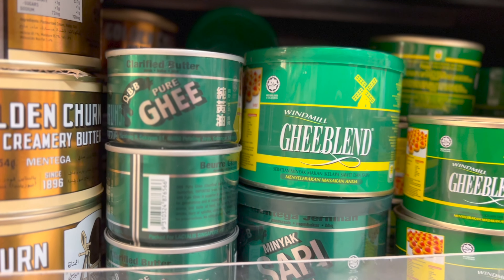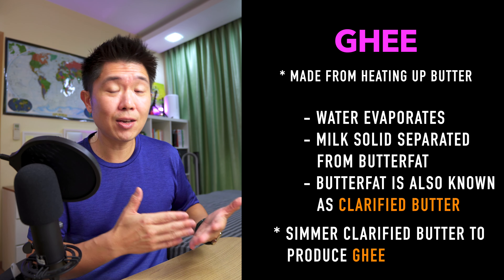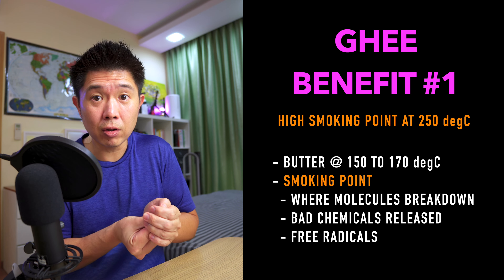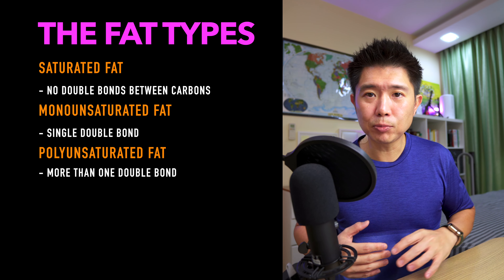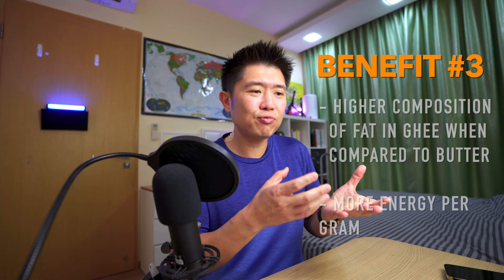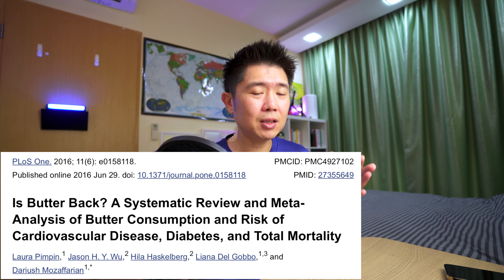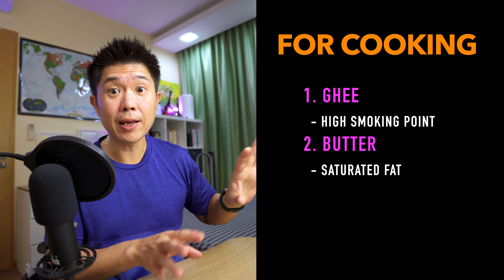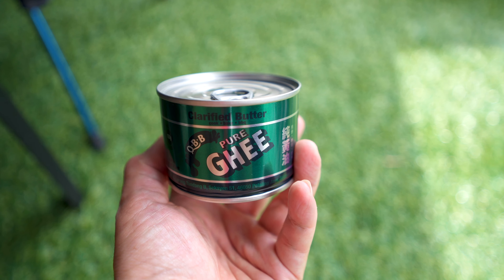Ghee Vs Butter | Why Ghee Can Be Better?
If you are like me, wondering what is Ghee and how it can be an alternative to butter, then watch my video which I attempt to explain its benefits and also what other alternatives there may be.

Reference:
Pimpin L, Wu JH, Haskelberg H, Del Gobbo L, Mozaffarian D. Is Butter Back? A Systematic Review and Meta-Analysis of Butter Consumption and Risk of Cardiovascular Disease, Diabetes, and Total Mortality. PLoS One. 2016;11(6):e0158118. Published 2016 Jun 29. doi:10.1371/journal.pone.0158118

Join our FaceBook group here to share our knowledge as a community

This video is for general purpose knowledge only. Its not meant to provide medical advice nor is it to replace your current medical plan. Please also seek medical advice for your dietary requirements if unsure.

Timecodes:
00:00 - Intro
00:36 - Butter
00:51 - How Is Ghee Made?
01:13 - Benefit No.1 | High Smoking Point
02:23 - Saturated Fat Is A Stable Oil
02:52 - Types of Fats or Oils
03:49 - Benefit No. 2 | Milk Free
04:10 - Benefit No. 3 | More Calories
04:29 - Benefit No. 4 | Can Be Kept At Room Temperature
04:57 - Is Saturated Fat Safe?
06:10 - What Oils or Fats For Cooking?
07:39 - My Final Thoughts

( I make a little money when you purchase from my links to help me fund this channel and I thank you for that. :))

✅ Lurpak Butter (unsalted)